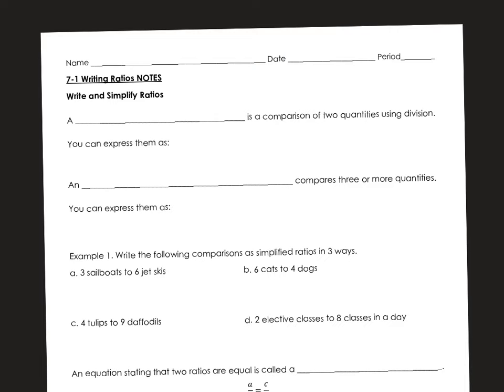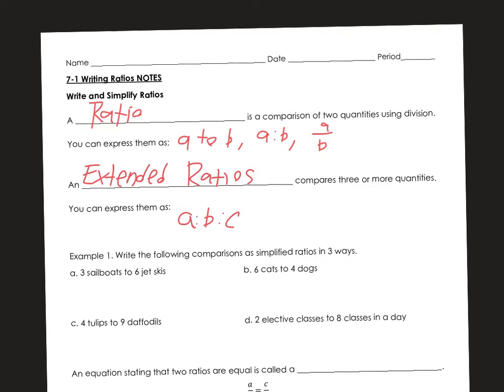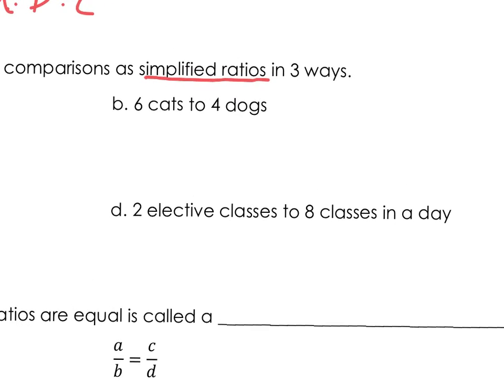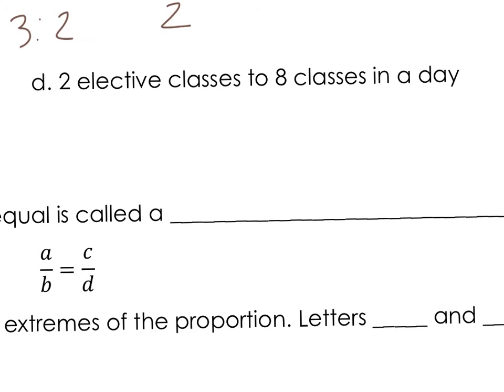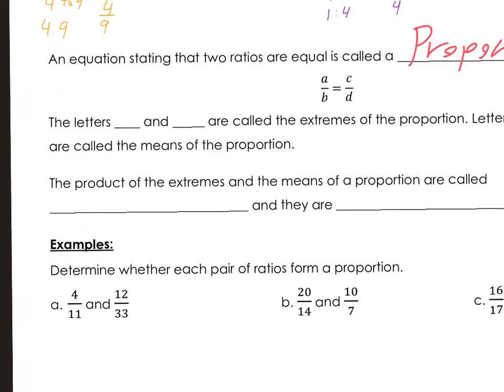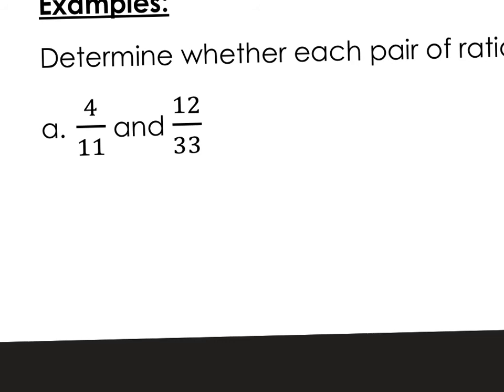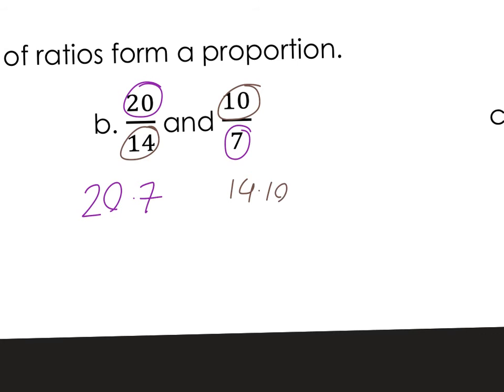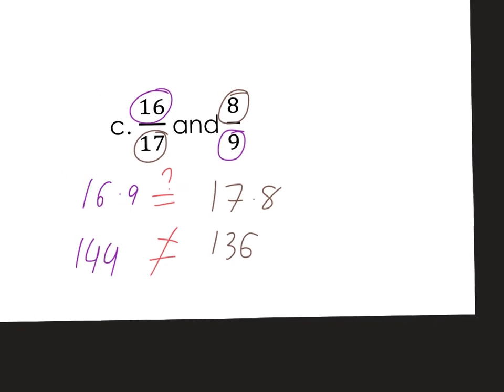7.1 Writing Ratios NOTES